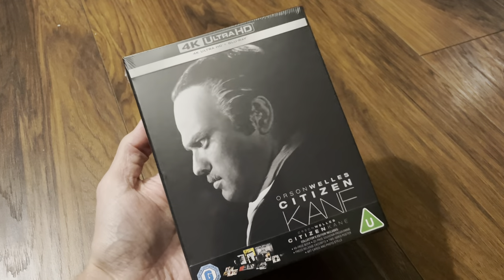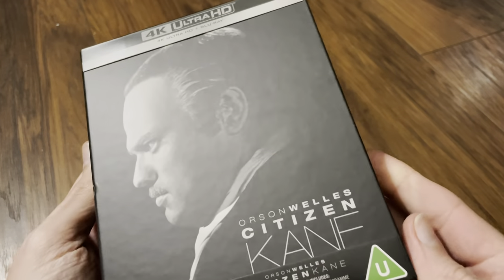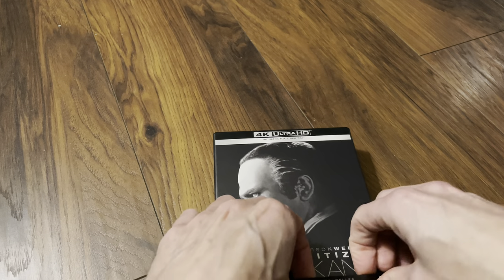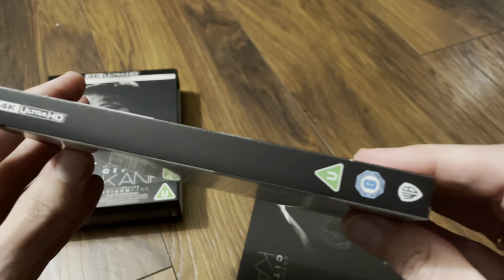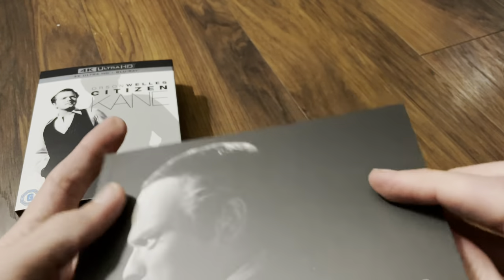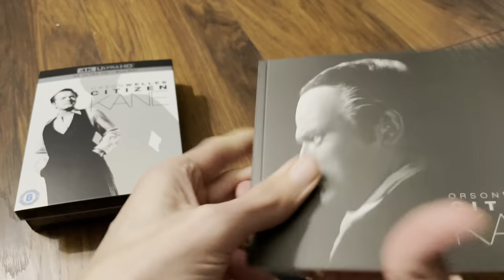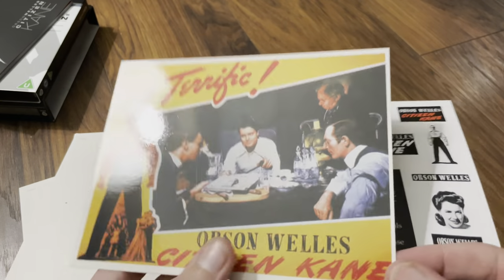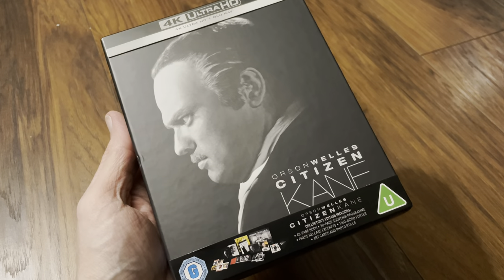Citizen Kane 4K UltraHD Blu-ray Limited Collector's Edition UK unboxing